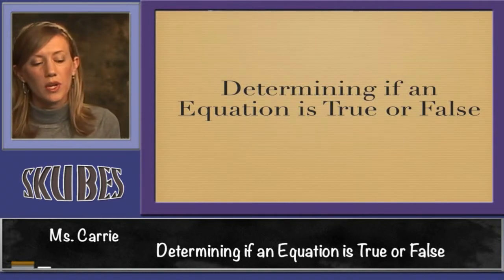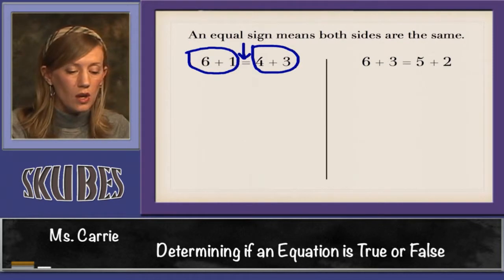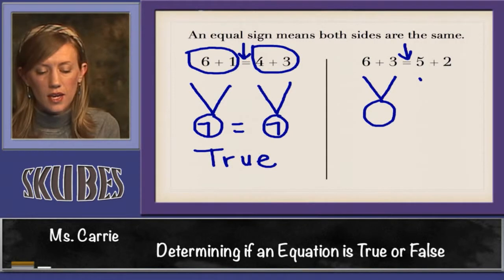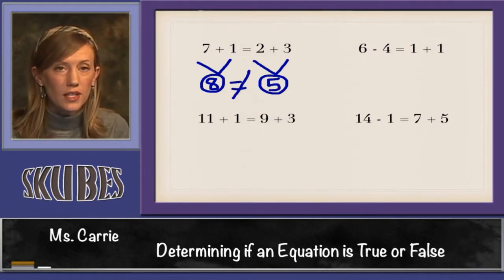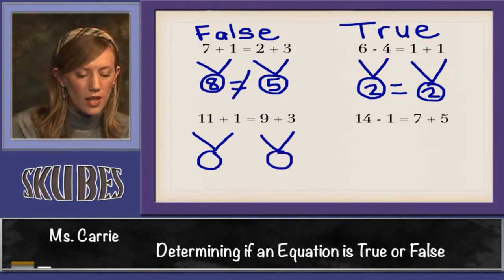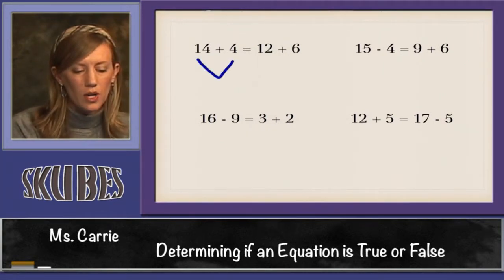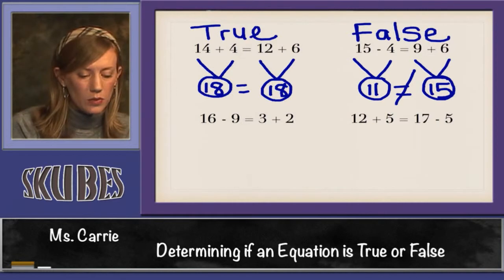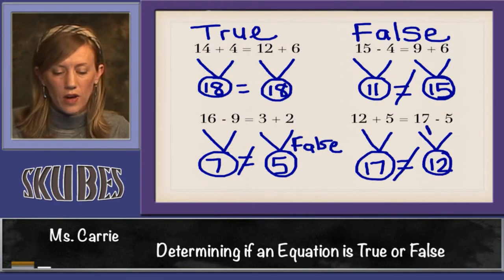True or False Equations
1.OA.7
Understand the meaning of the equal sign, and determine if equations involving addition and subtraction are true or false. For example, which of the following equations are true and which are false? 6 = 6, 7 = 8 – 1, 5 + 2 = 2 + 5, 4 + 1 = 5 + 2.